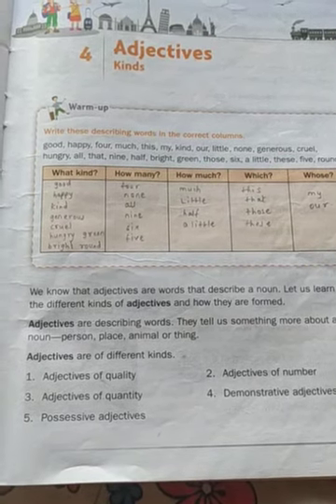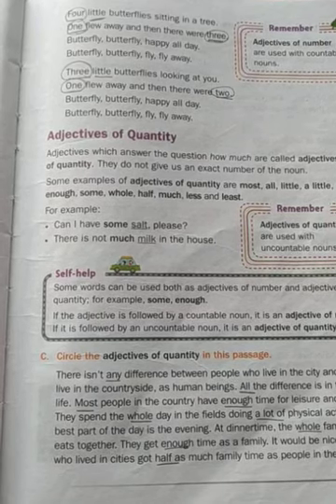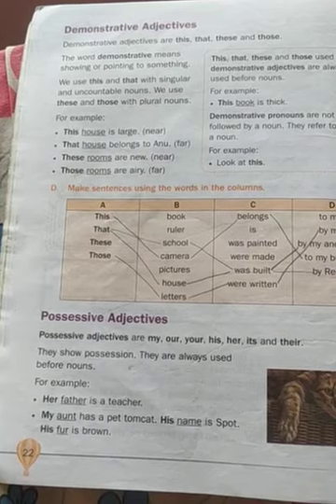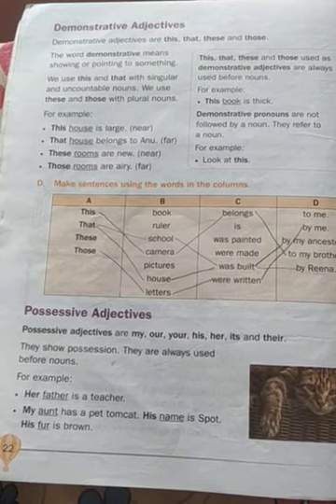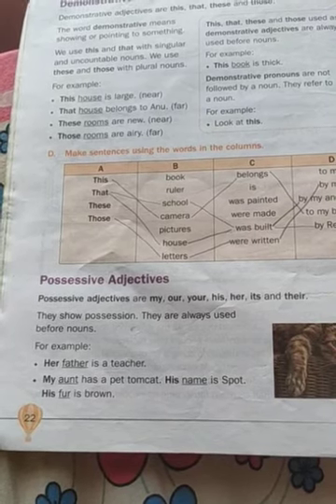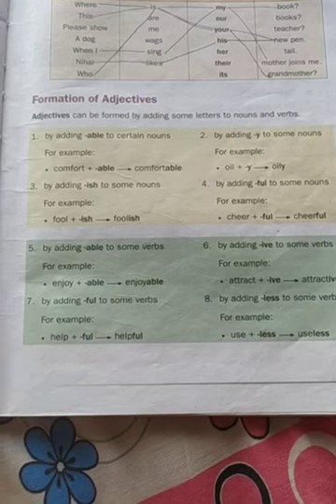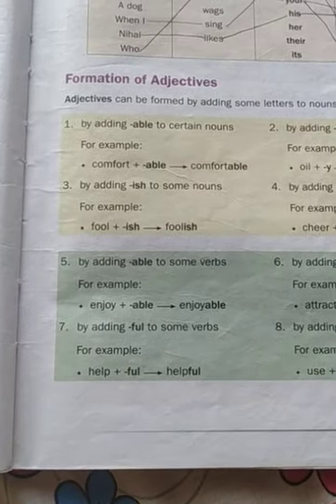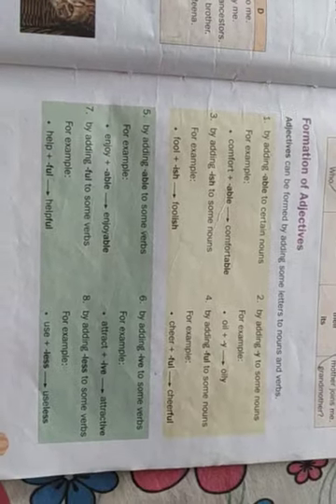Grammar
Adjective Kinds